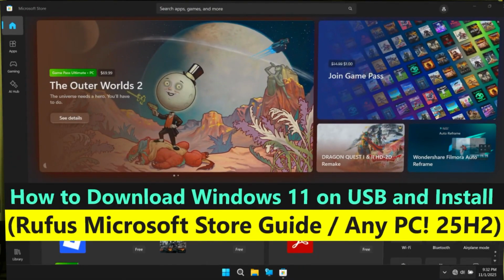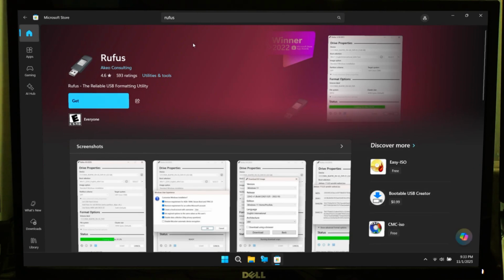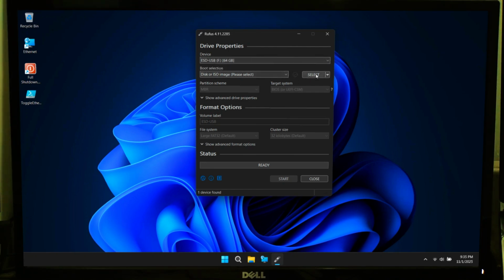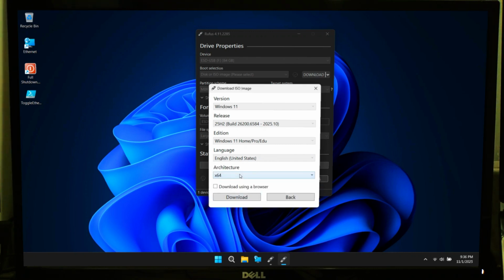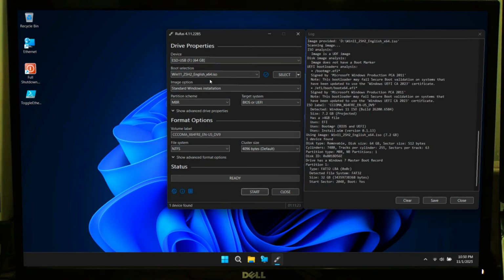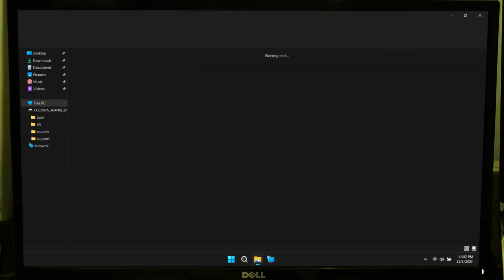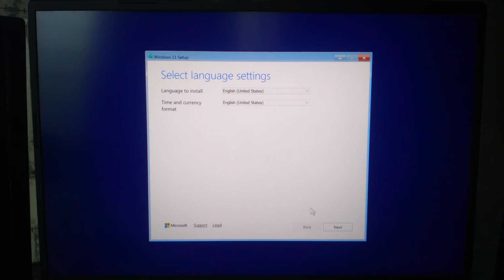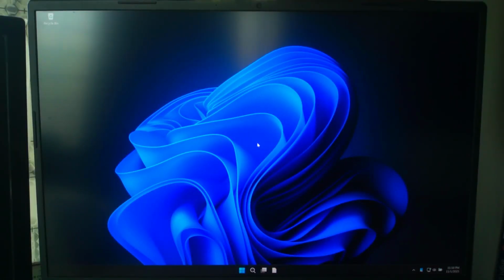How to Download Windows 11 on USB and Install (Rufus Microsoft Store Guide / Any PC 25H2)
In this video, I’ll show you how to download Windows 11 ISO using the latest Rufus from the Microsoft Store, and create a bootable USB drive to install Windows 11 on any PC.

What You’ll Learn in This Tutorial:
How to download Rufus safely from the Microsoft Store
How to get the official Windows 11 25H2 ISO file directly in Rufus
How to make a bootable USB installer (works on any computer)
How to install Windows 11 from the USB step-by-step

What You’ll Need:
A USB flash drive (8GB or larger)
Internet connection

Works on Windows 10 and Windows 11 PCs